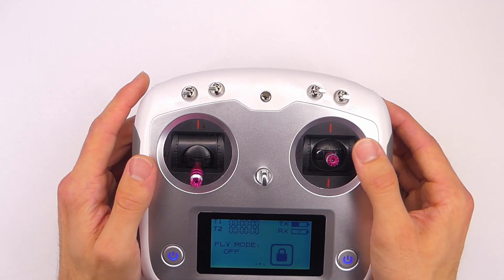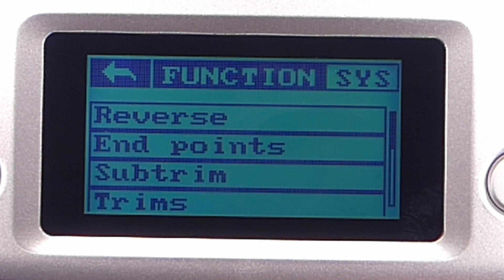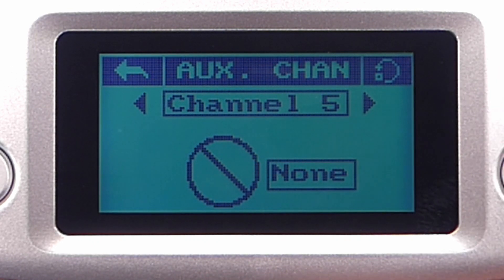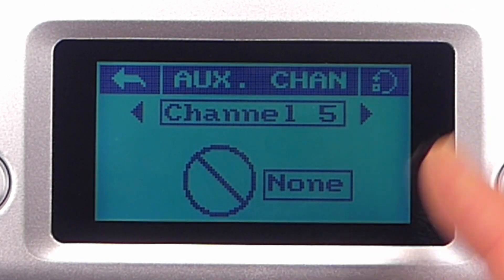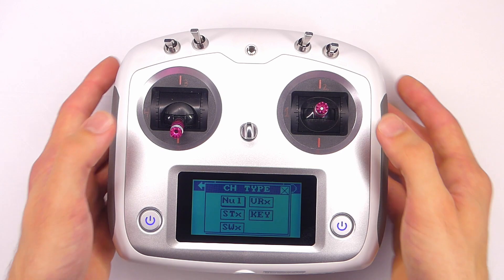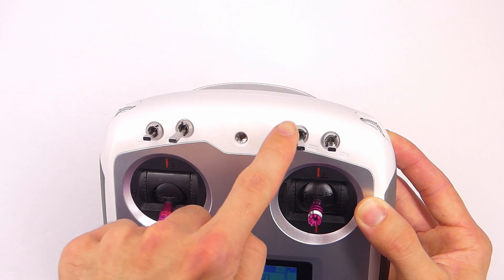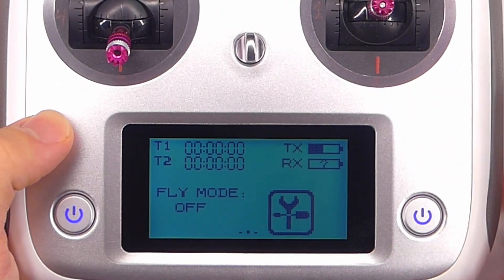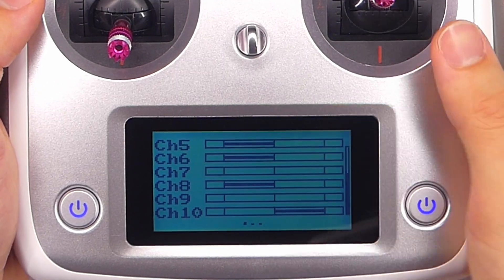How to Use Aux Switches - FlySky FS-i6S Tutorial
Here's what Aux switches/channels are and how to set them up in the FlySky i6S.